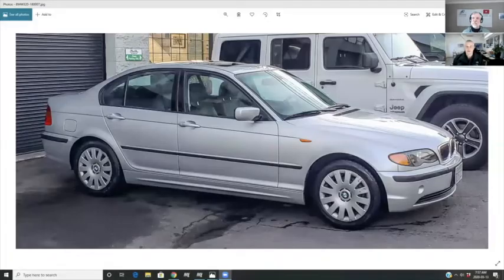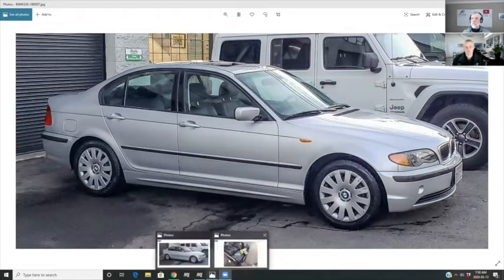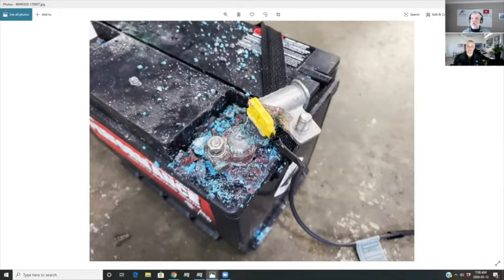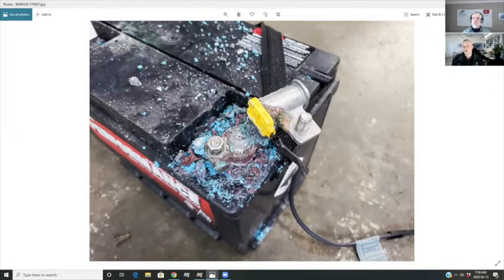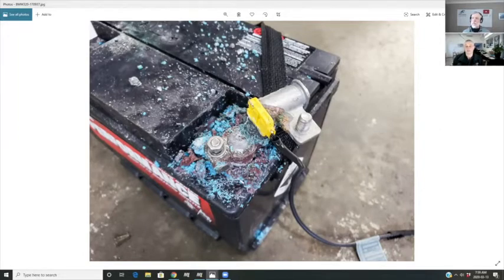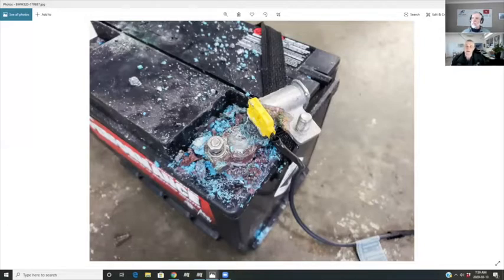2005 BMW 320i Battery Issues